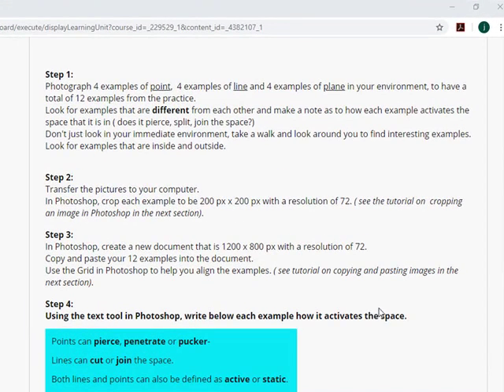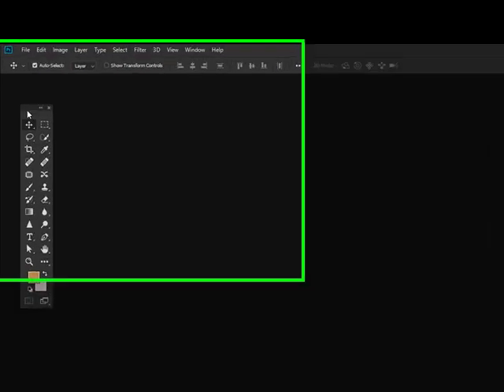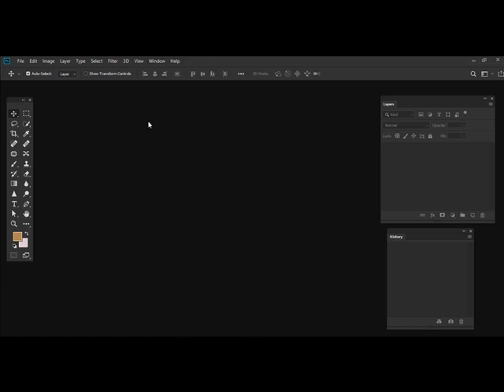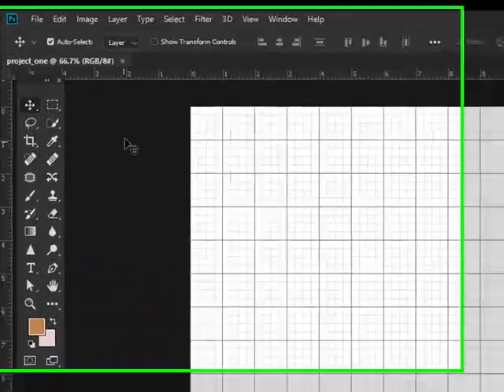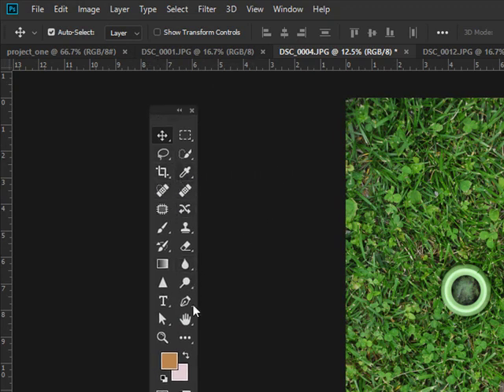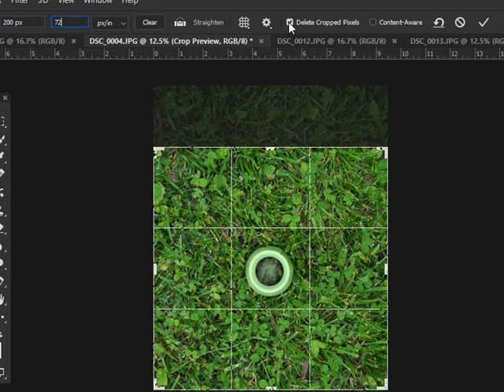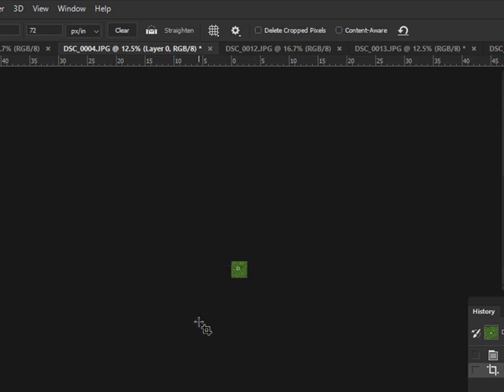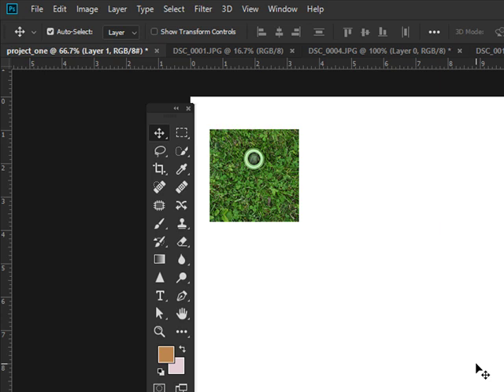HVCC Intro to Graphic Design Project One/ tutorial one